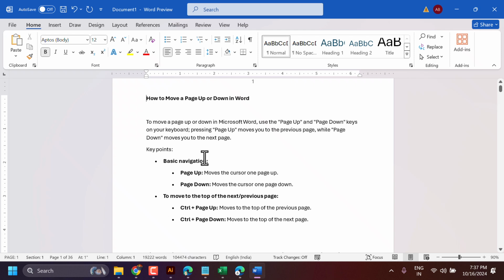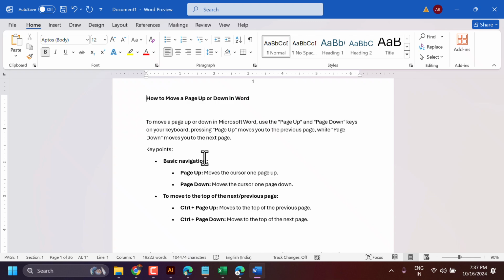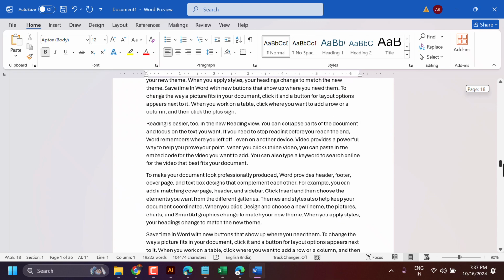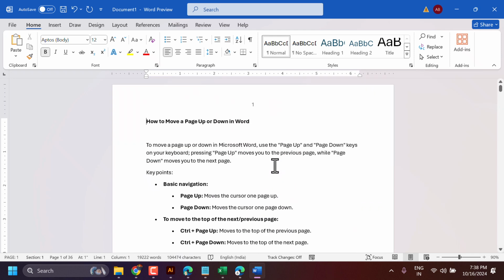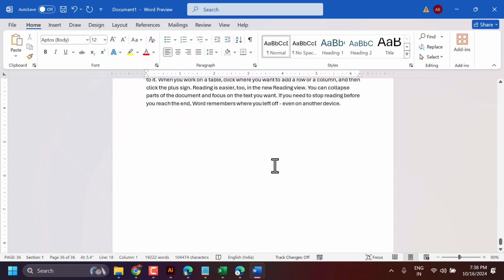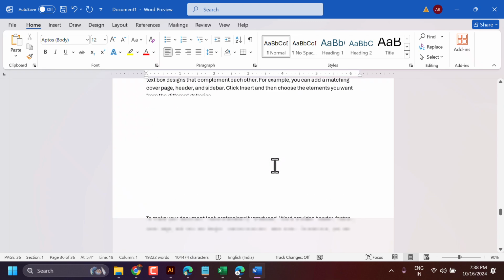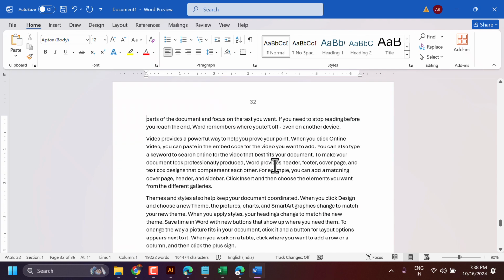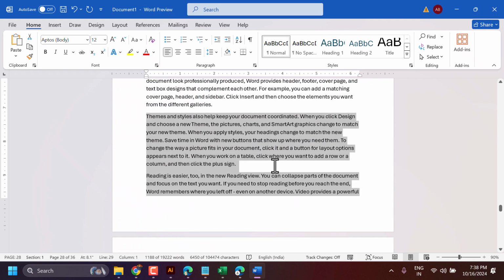how to use home and end keys in word